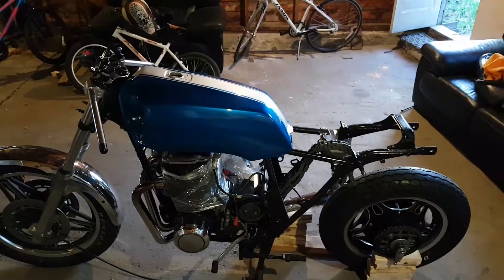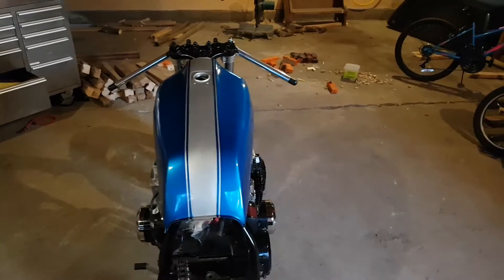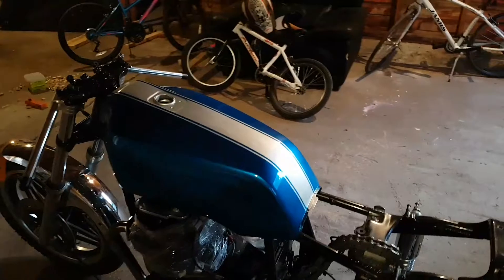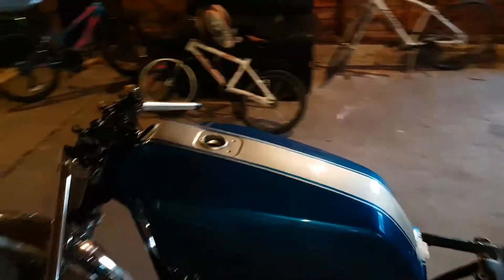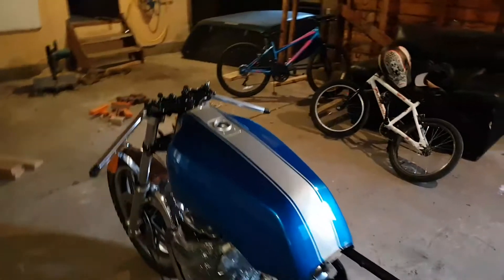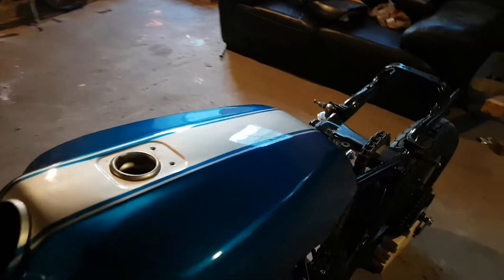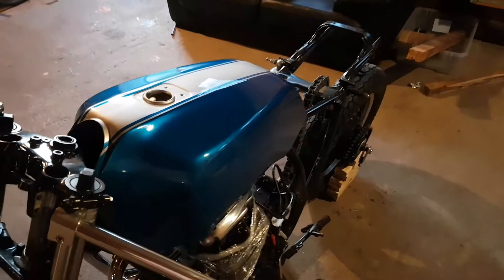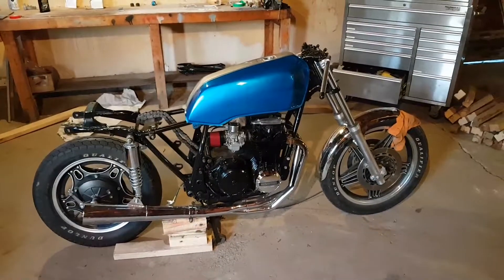1982 Honda cb650sc cafe project - part 6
Tank all painted up and finished! Painted it myself with duplicolor paints and after a pile of sanding and polishing, really happy with how it turned out.